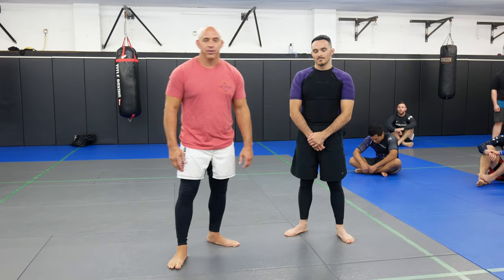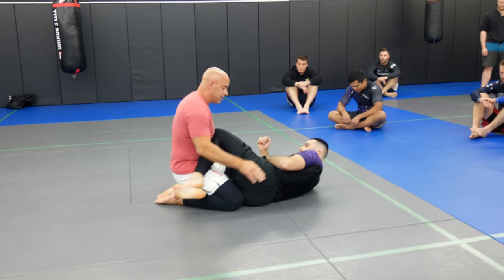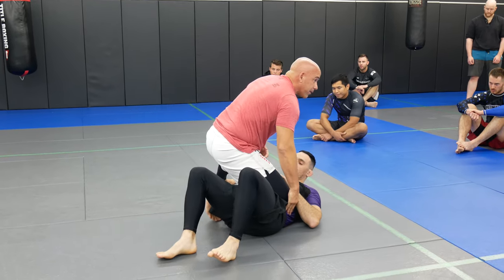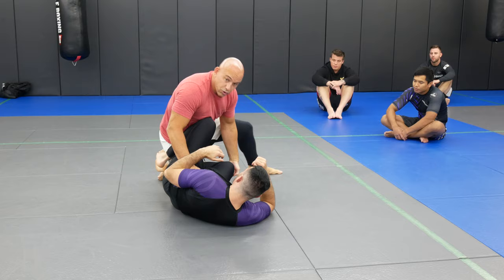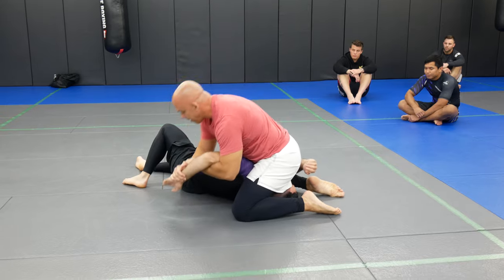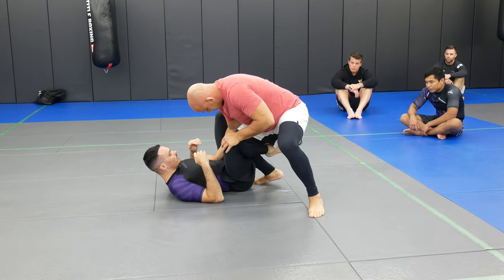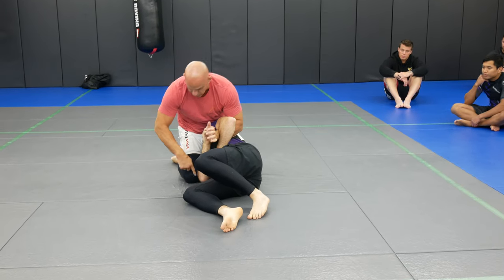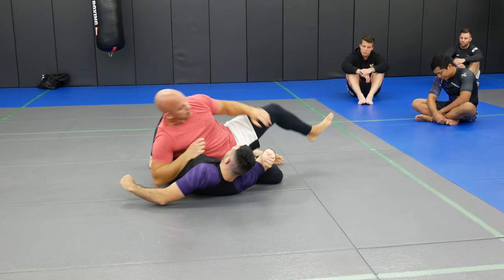Standing Step Guard Pass to Kimura : No Gi BJJ Part 1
In todays video, Coach Andrew shows you a great guard pass to knee on belly to kimura. Be sure to not just watch the moves, but also study every aspect of them so that you know how to do the technique properly.